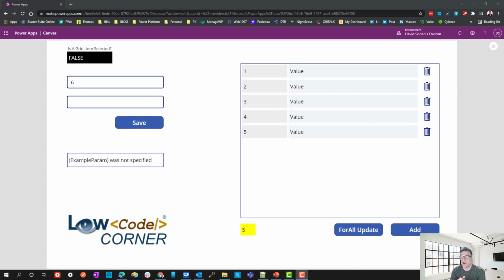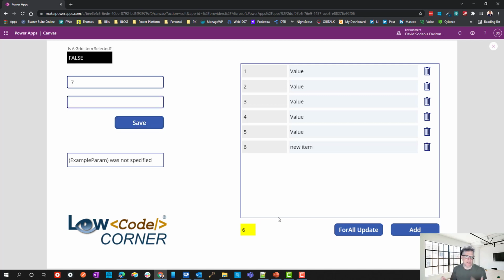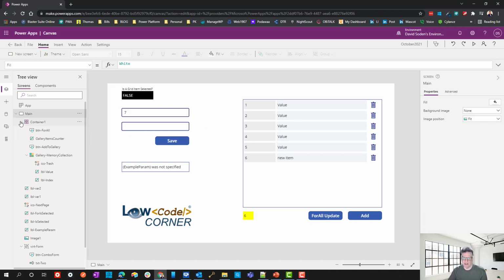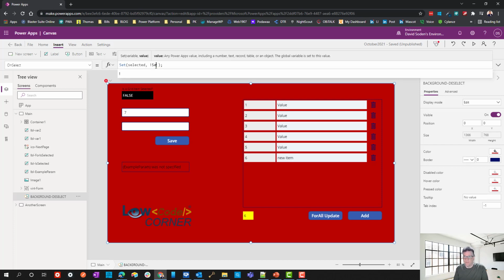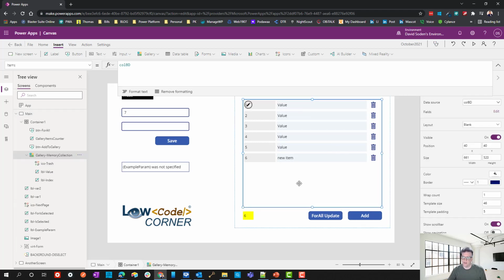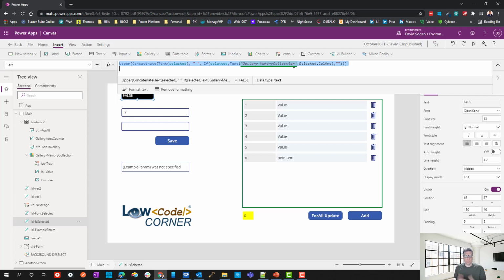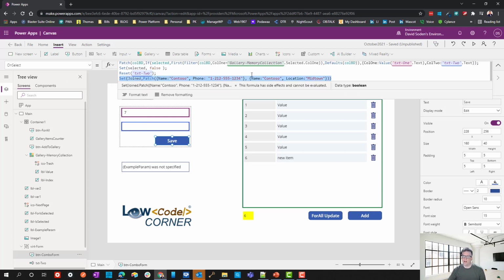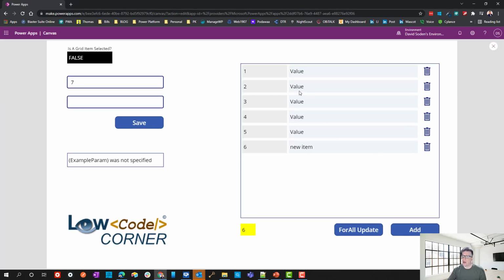October2021 - Gallery Selection programmatic Controls